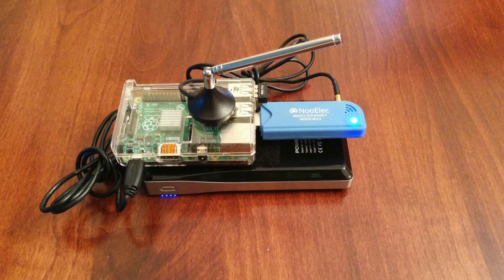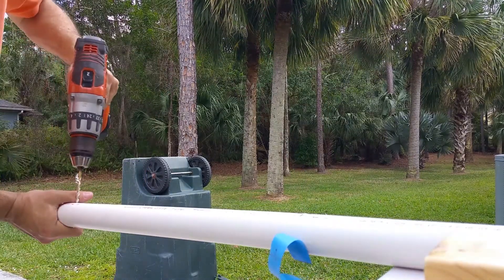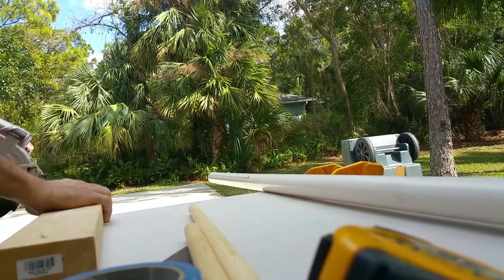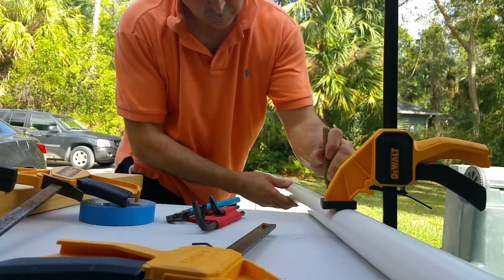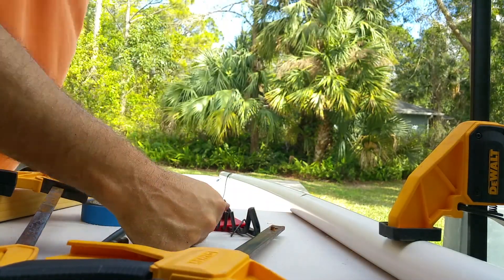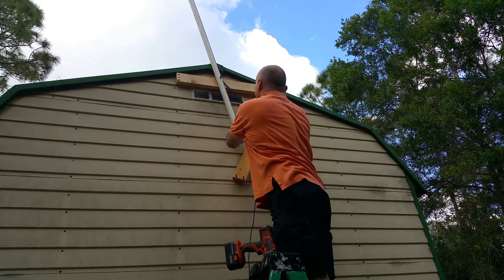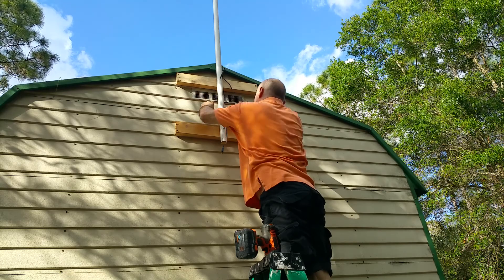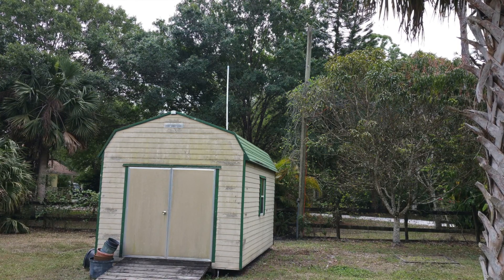DIY Realtime Aircraft Tracking for $50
DIY Cheap Piaware Mast for ADS-B monitoring aircraft

Raspberry Pi